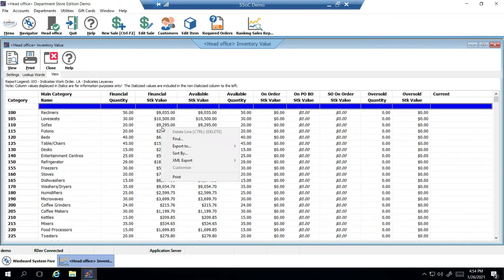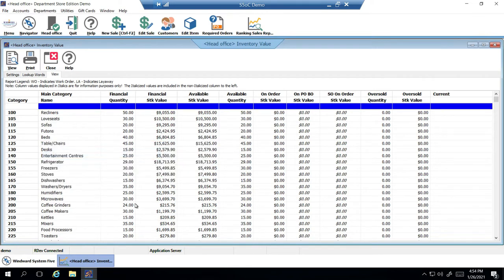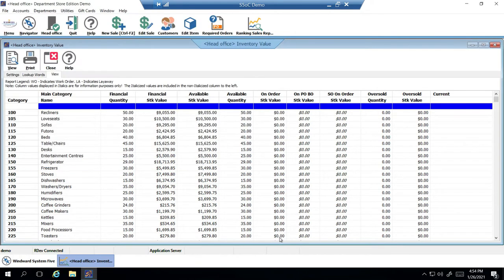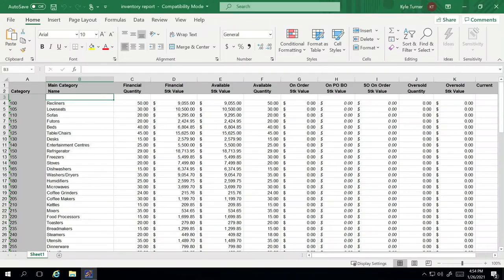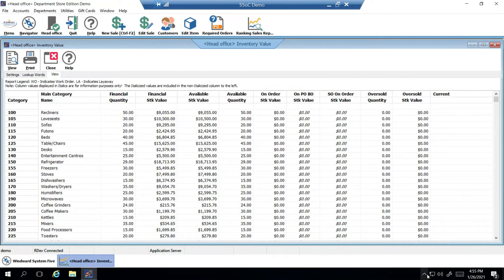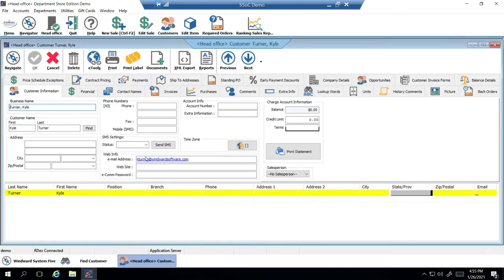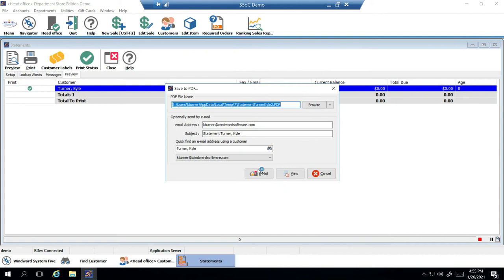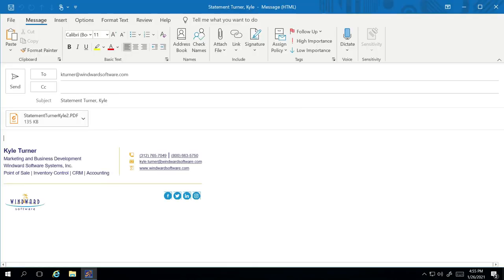Windward System Five on Cloud - Launching Excel and Outlook on Your Local Workstation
This video shows how you can launch your local copies of Excel and Outlook while using Windward System Five on Cloud.  Your account manager can get your migration to Cloud started.

Business types that we serve:
Appliance Showroom
Auto Parts Sales & Service
Computer Dealer
Consumer Electronics
Furniture Store
Garden Center
General Retail
Gun Shop
Hardware & Lumber Stores
Hearth, BBQ & Pool Stores
Industrial Supply
Lighting Showroom
Liquor Store
Medical Supplies
Powersports
Outdoor Power Equipment
Plumbing Supply
Equipment Rental
RV Dealers
Sporting Goods